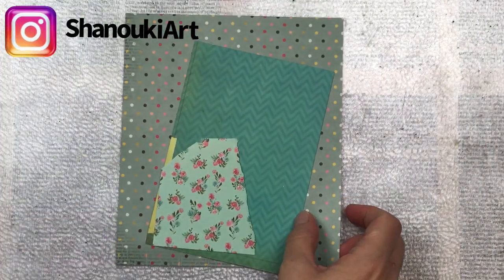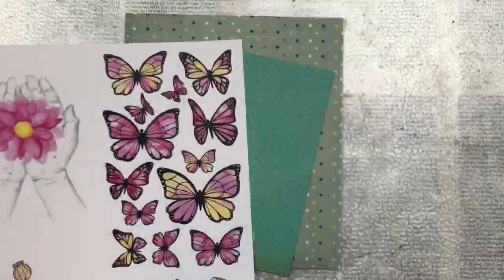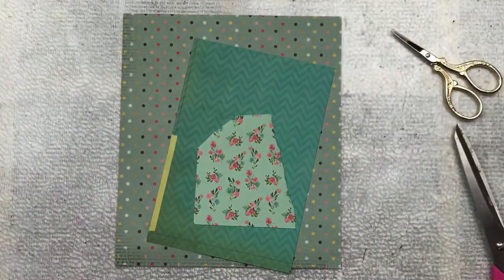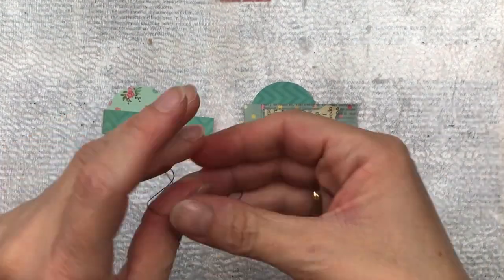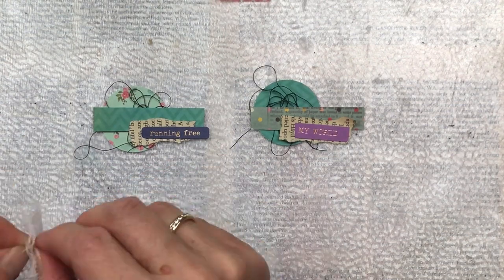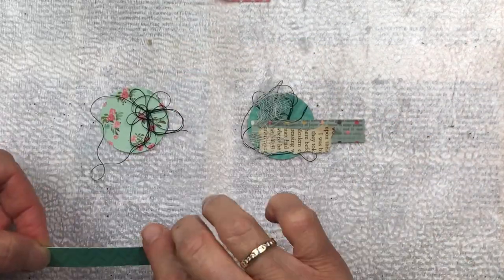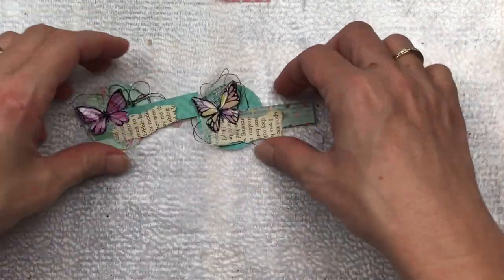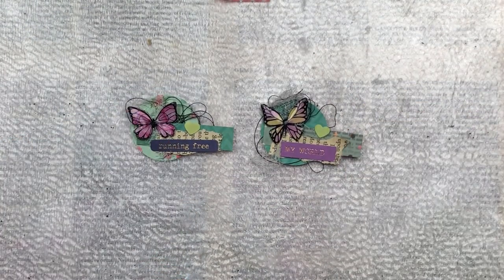Cute and easy embellishments using ArtStacks Butterflies | 🦋 Shanouki Art 🦋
Cute and quick embellishments with gorgeous butterfly focal points using ArtStacks Designs - Inspirational Images for Passionate Papercrafters